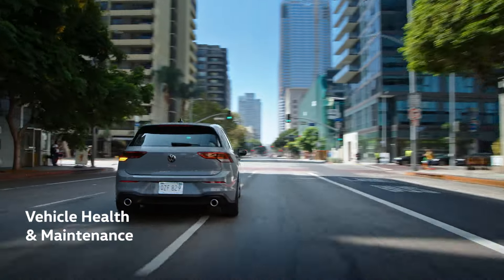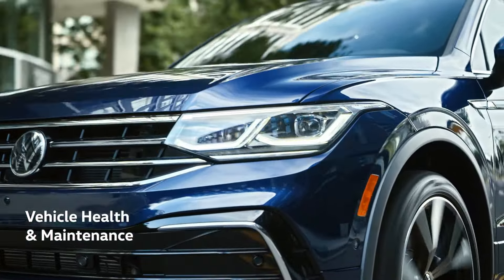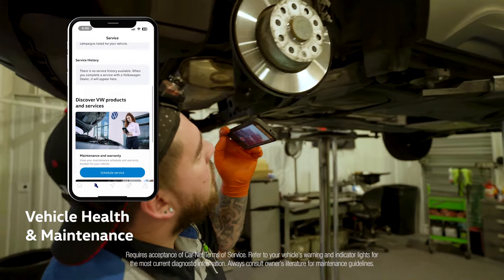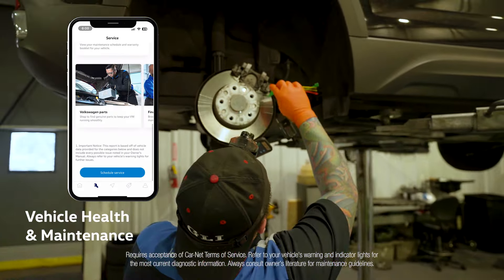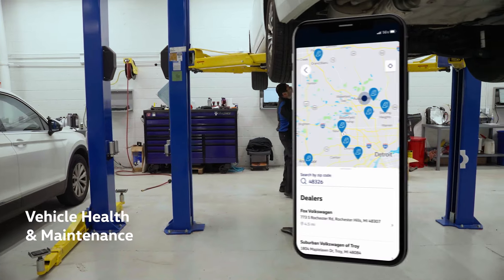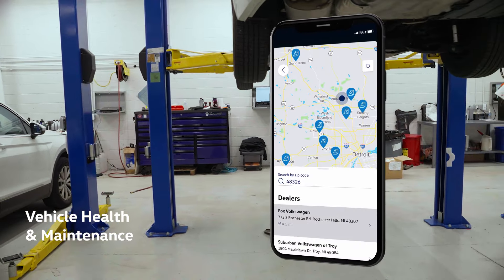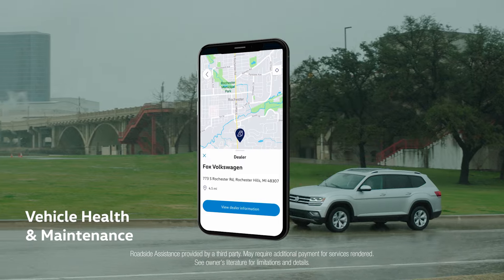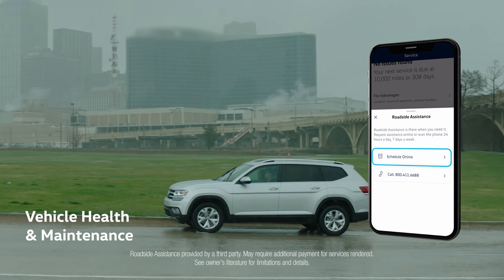myVW | Vehicle Health & Maintenance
Stay informed with features like service reminders and Vehicle Health Reports - all at your fingertips with the myVW app!

The myVW mobile app is available for model year 2020 and newer Volkswagen vehicles. Depending on your model and model year, myVW lets you do things like check the status of your vehicle, find your last parked location, adjust climate controls, and more.

About Volkswagen of America:
Founded in 1955, Volkswagen of America, Inc., an operating unit of Volkswagen Group of America, Inc. (VWoA), is headquartered in Herndon, Virginia. It is a subsidiary of Volkswagen AG, headquartered in Wolfsburg, Germany. VWoA's operations in the United States include research and development, parts and vehicle processing, parts distribution centers, sales, marketing and service offices, financial service centers, and its state-of-the-art manufacturing facility in Chattanooga, Tennessee. The Volkswagen Group is one of the world's largest producers of passenger cars and Europe's largest automaker. VWoA sells the Atlas, Atlas Cross Sport, Arteon, Golf GTI, Golf R, Jetta, Passat, and Tiguan vehicles through more than 650 independent U.S. dealers. to learn more.